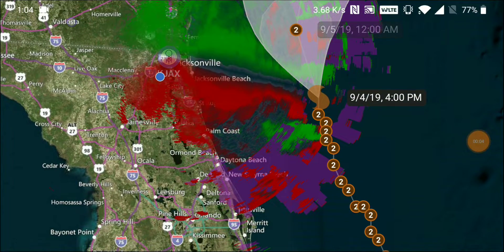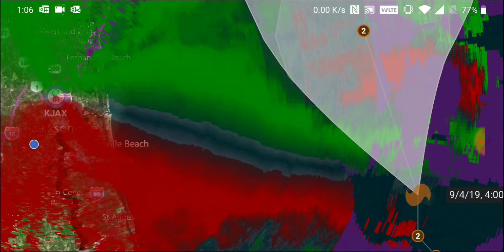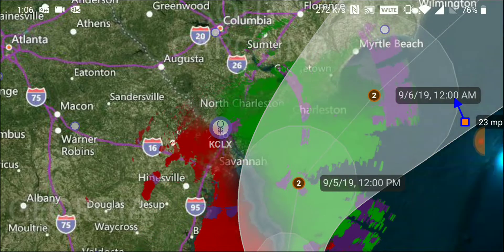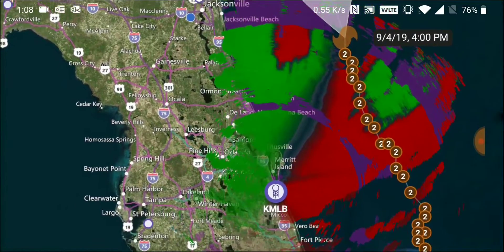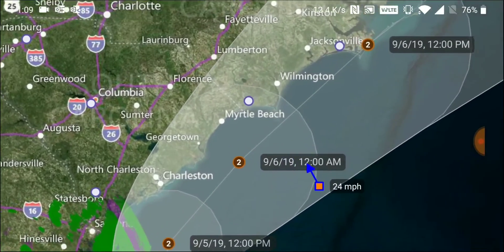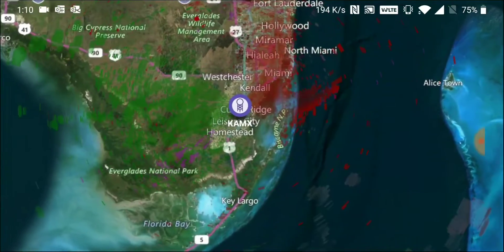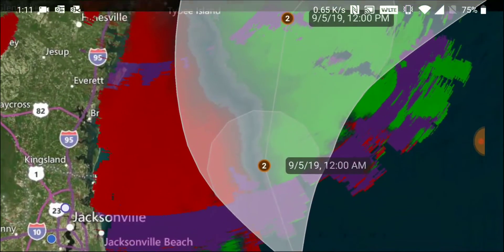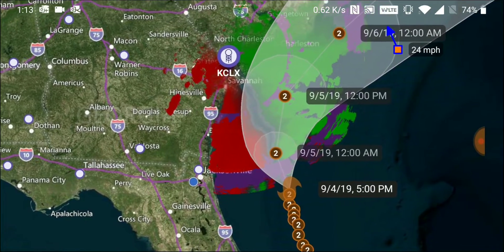HAARP Doppler Radars and Hurricane Dorian.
Hurricane Dorian diverted by multiple Doppler Radars AKA HAARP High Frequency Radio Stations.